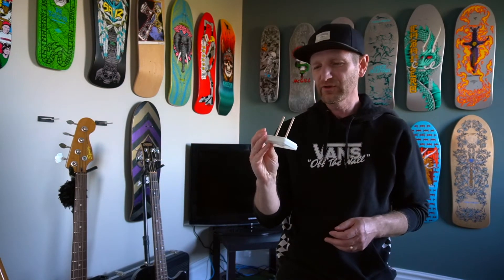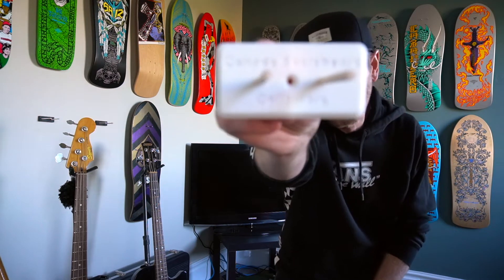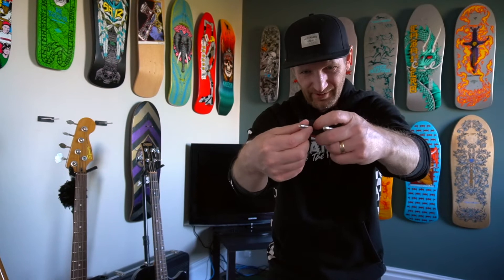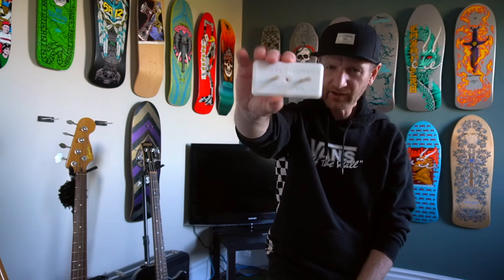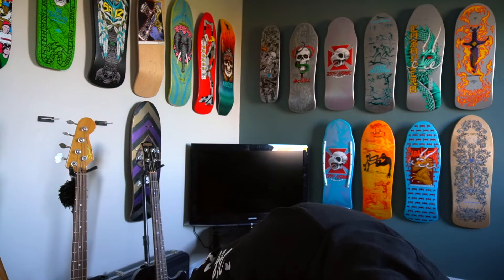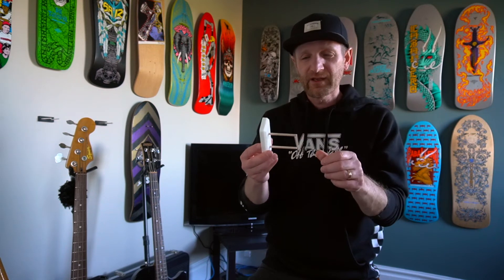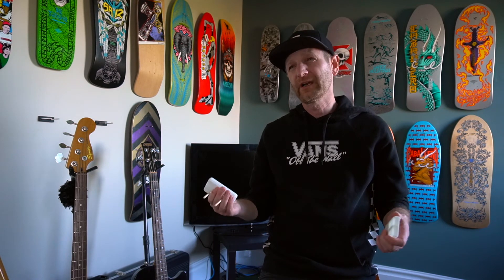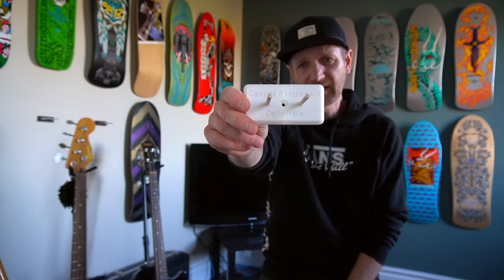Canada Skateboard Collectors Skateboard Deck Wall Mount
I've discussed wall mounts I'm using in other videos but thought I would do a little video on the most recent Skateboard Deck Wall Mount I've purchased.

This custom Skateboard Deck Hanger was made by Steve Hoffman. If you're interested in buying or have any other questions...you can contact Steve via the 'Canada Skateboard Collectors' group on Facebook.